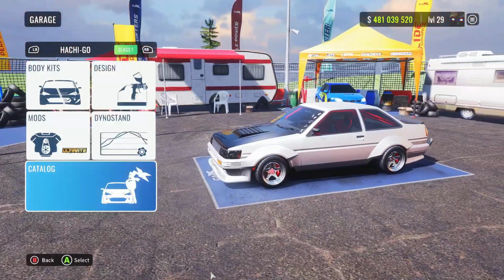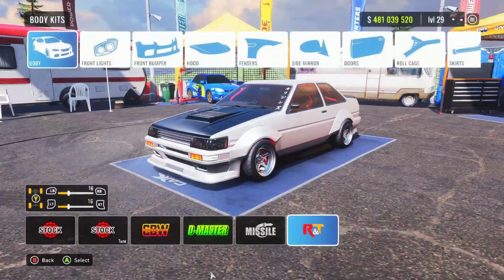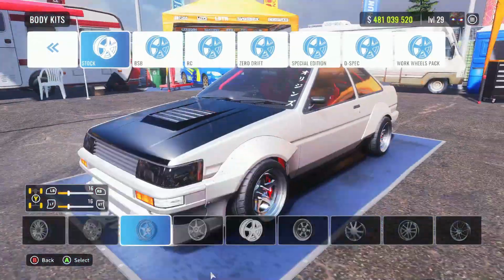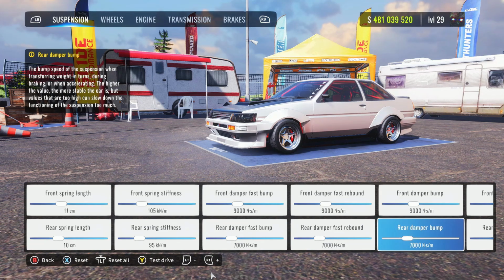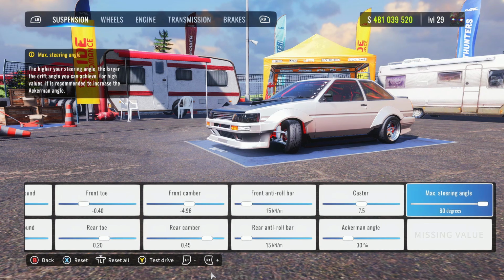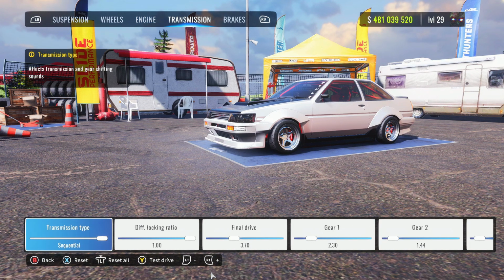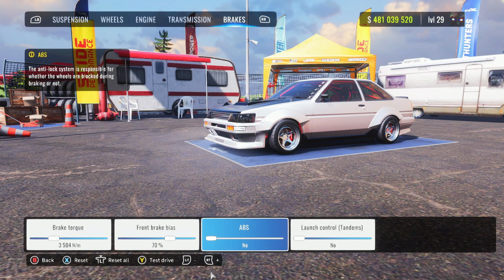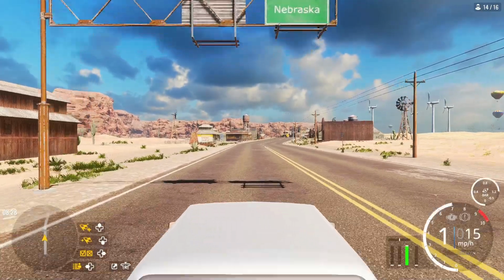New Hachi GO Ultimate Drift Setup | CarX Drift racing Online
Welcome to my CarX Drift Racing Gameplay Video! Ive been playing CarX Drift Racing Since 2015! I also Live Stream CarX Drift Racing PC open Drift Lobbies! We host Car Meets, Drift Lobbies, & Tandems Tune in!

My goal playing CarX Drift Racing Online is to bring help and positive vibes to the community!

Thrustmaster T300RS WHEEL + TSSH Shifter & Handbrake

Modified Red Camo Dual Shock (PS4 CONTROLLER)